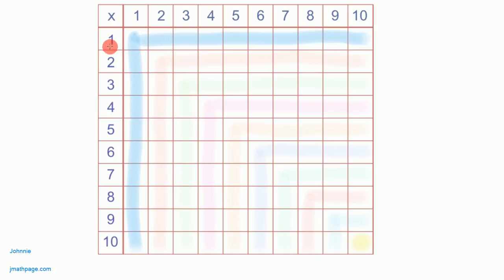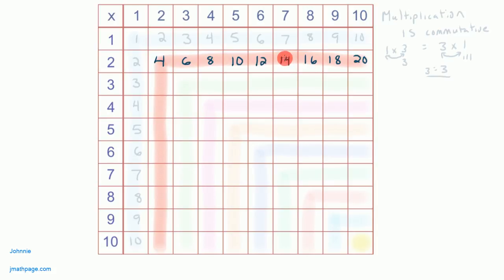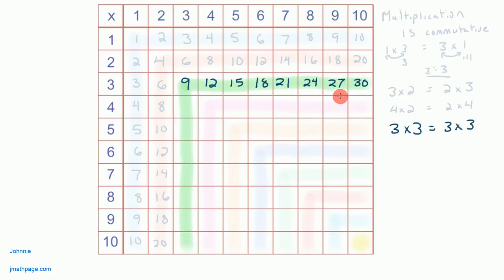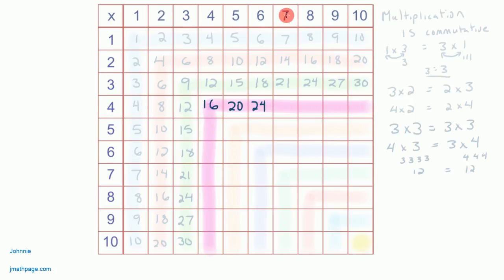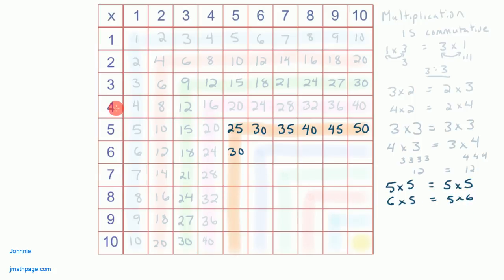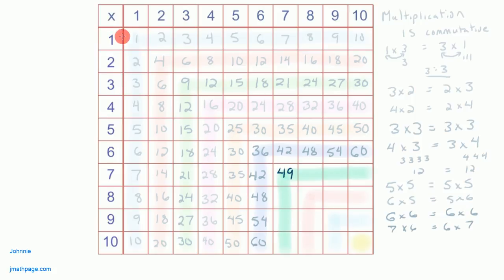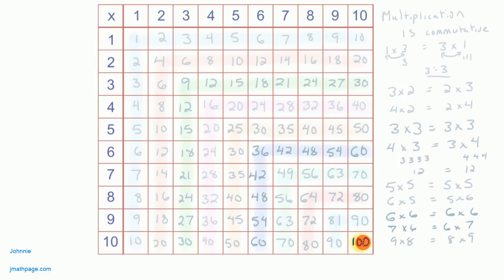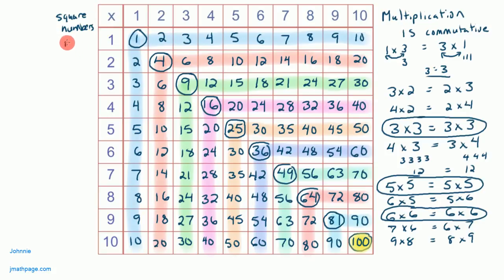Multiplication Tables - Times Tables Patterns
In this video we look at patterns in the times tables to better understand our multiplication.   Great for kids learning their times tables and wanting a better, deeper understanding of what is going on.  Follows Common Core Math Practice Standards.